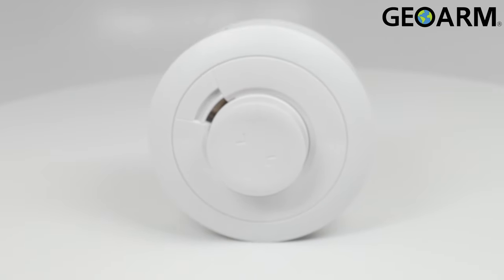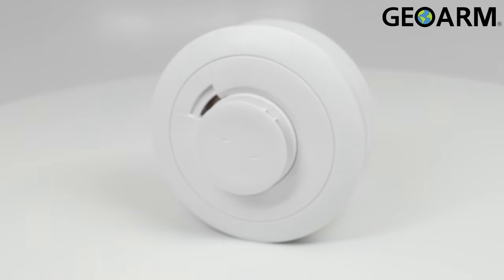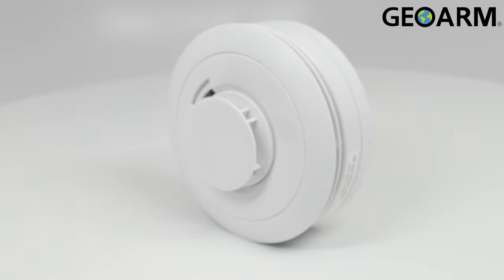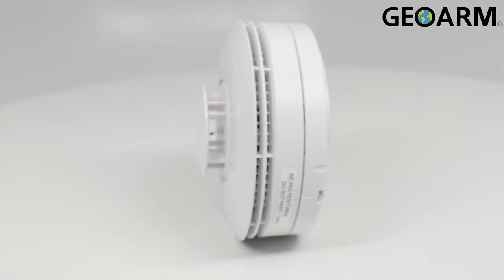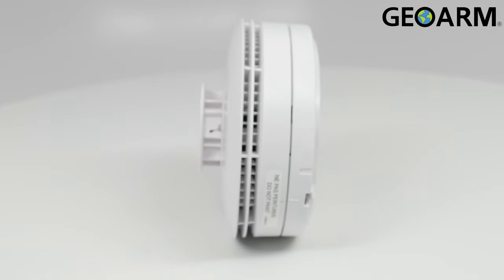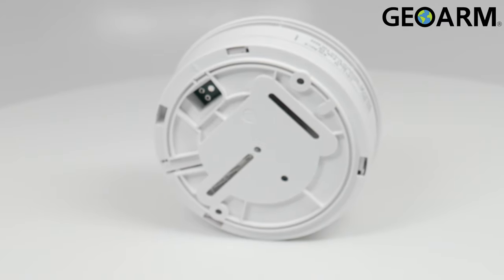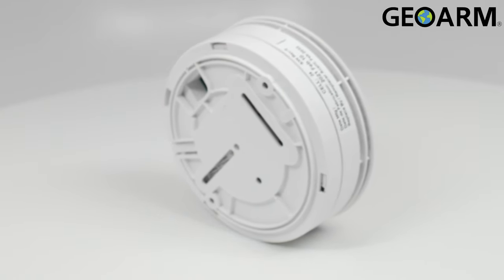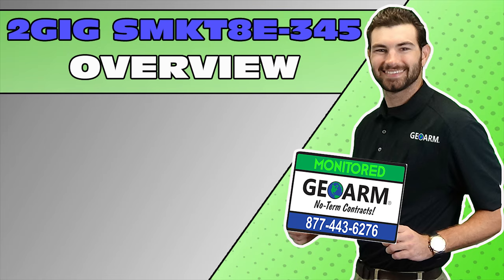2GIG SMKT8e-345 eSeries Smoke/Heat/Low Temperature Detector: Overview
In this video, we give a brief Overview of the 2GIG SMKT8e-345 eSeries Smoke/Heat/Low-Temperature Detector!

The 2GIG-SMKT8e-345 is a wireless smoke/heat/freeze alarm sensor intended for use with 2GIG GC2e and GC3e eSeries encryption security systems. The SMKT8e-345 is powered by 2 x CR123A batteries, with a 10 year projected battery life, which eliminates the need to run power to the device. The alarm has a built-in wireless transmitter, which communicates with the 2GIG GC2e/GC3e control panel. When smoke, excessive heat or cold is detected, the alarm sounds a loud local alarm, and the built?in transmitter sends a signal to the 2GIG encrypted control panel. This alarm detector is designed to provide protection within a 350' foot open range radius from the control panel. The 2GIG-SMTK8e-345 can send alarm, tamper, and battery condition messages to the control panel.

The 2GIG SMKT8e-345 smoke/heat/freeze detectors are designed to recognize smoke from common synthetic materials and decrease nuisance alarms from everyday cooking. Using advanced detection algorithms and a sophisticated photo-electric optical sensor, these two detectors meet the new UL standards for the year 2020. The new 2GIG smoke/heat/freeze detector has been designed to detect fire issues earlier, providing a more accurate and timely notice in the event of smoke or fire.

In addition, the SMKT8e-345 sensor helps monitor and report excessive temperature and temperature variations. A high-temperature alert is sent to the panel and the siren is triggered when the ambient temperature exceeds 134°F. A Rate-of-Rise temperature alert is sent to the panel and a siren is triggered when the ambient temperature is at 104°F and rises 15°F or more in one minute, and a freeze warning is sent to the panel if the ambient temperature is below 40°F for more than one minute.

The new UL 217 & 268 smoke alarm standards bring 250 technological changes to traditional smoke detection. Meeting the new UL standards, the 2GIG-SMKT8e-345 smoke/heat/freeze detector provides increased performance and better detection of smoke, including smoke from common synthetic materials found in home furnishings. These synthetic materials generally have a faster burn rate reducing escape time from an average of 17 minutes to 3-4 minutes (UL Press Release - February 2018).

Traditional smoke detectors trigger an alarm when any smoke density reached a specific level, which could have just been normal cooking events. The 2GIG-SMKT8e-345 smoke/heat/freeze detector uses advanced algorithms and a sophisticated optical chamber to improve the detection of smoke particles created by some synthetic materials, separate from organic smoke associated with normal cooking events. The new technology is designed to trigger an alarm faster when synthetic smoke is detected versus smoke from cooking, adding to safety and peace of mind.